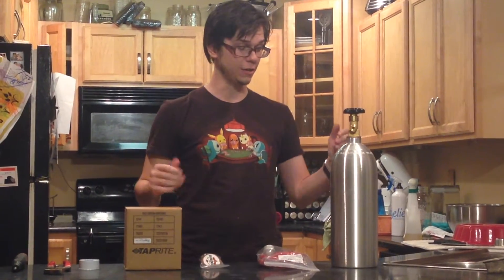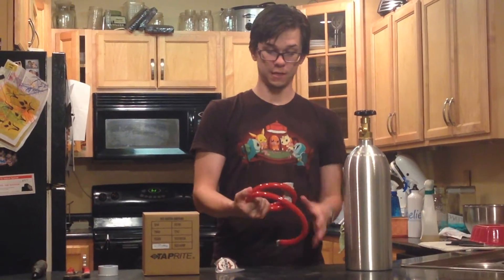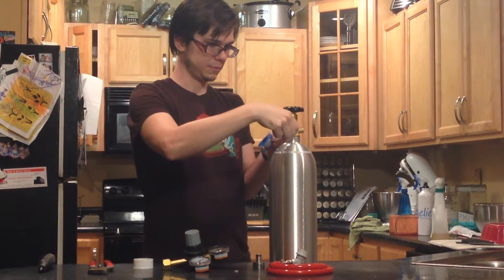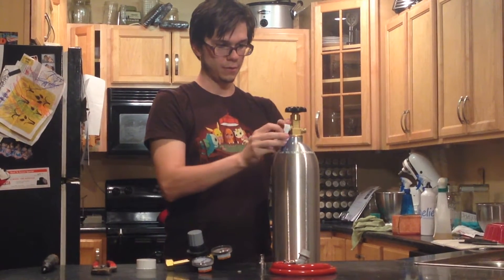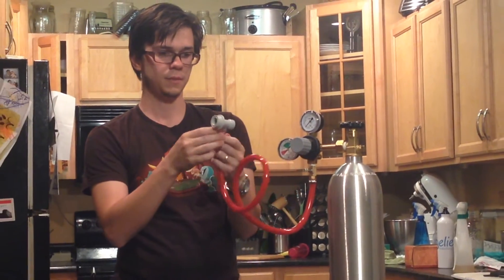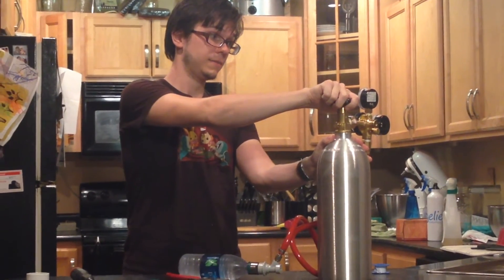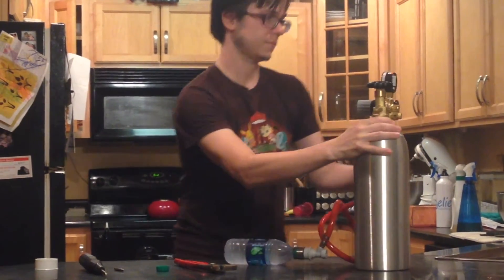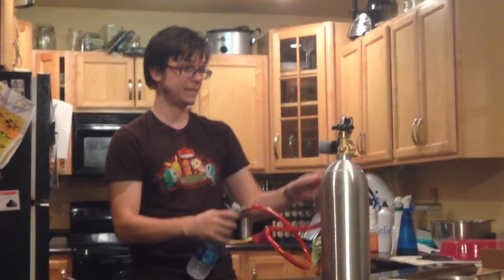How to Make Soda at Home - Carbonation system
Here are the supplies:
CO2 tank
Regulator Valve
Gas Hose and connection
CO2 Bottle charging cap

at home carbonation is really pretty simple.  I decided to video me putting my DIY carbonator system together and using it for the first time.  The carbon dioxide didn't explode on me, and my water was carbonated and fizzy like soda.  So i would say it was awesome.  let me know what you think and put your questions in the comments below.